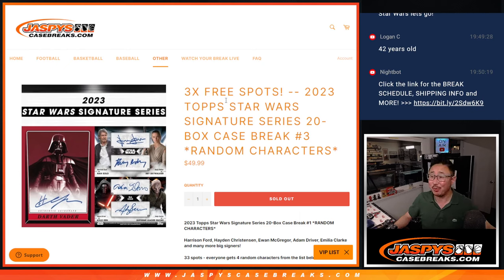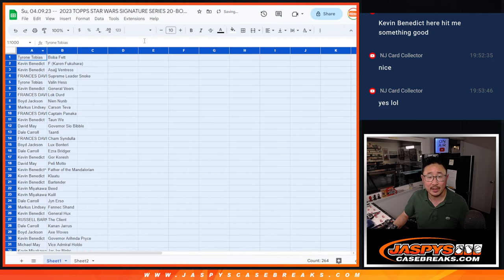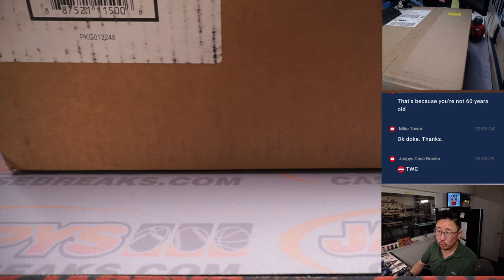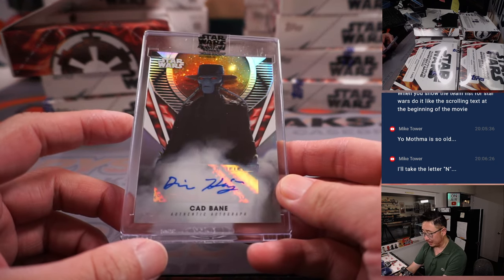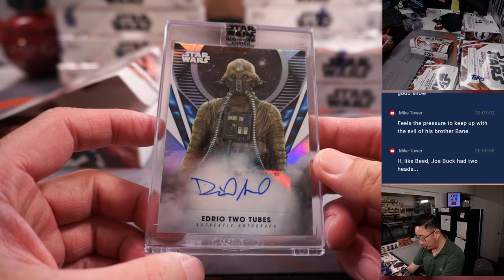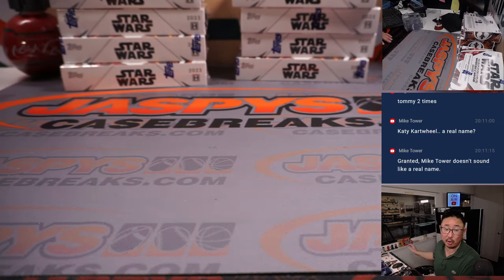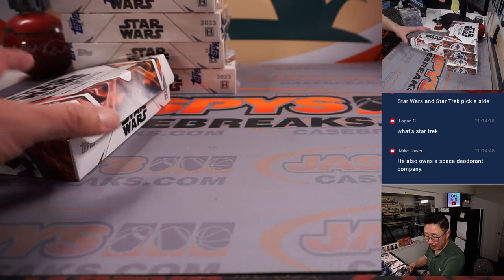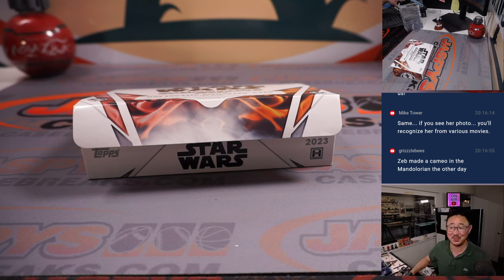Su, 04.09.23 -- 2023 TOPPS STAR WARS SIGNATURE SERIES 20-BOX CASE BREAK #3 *RANDOM CHARACTERS*